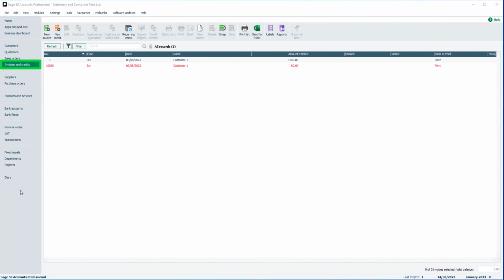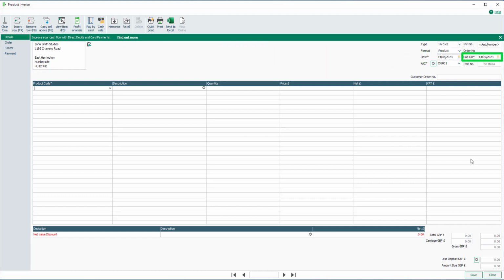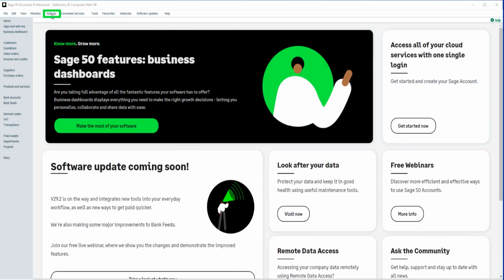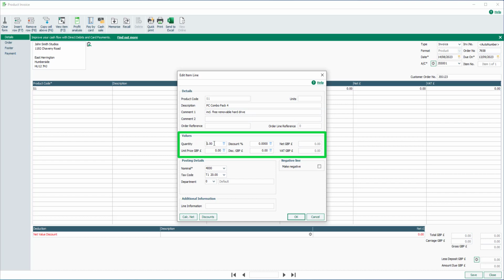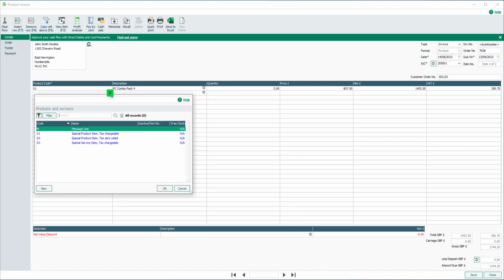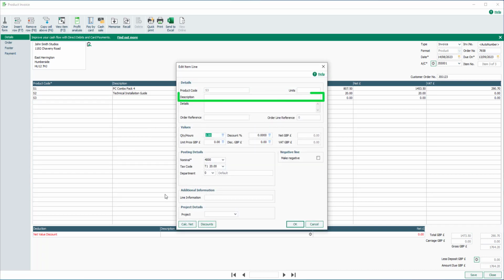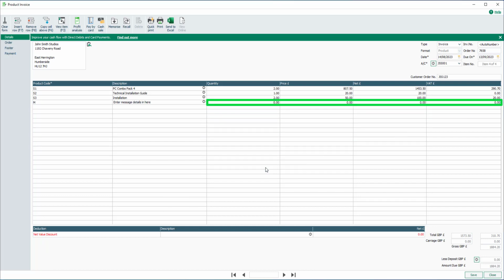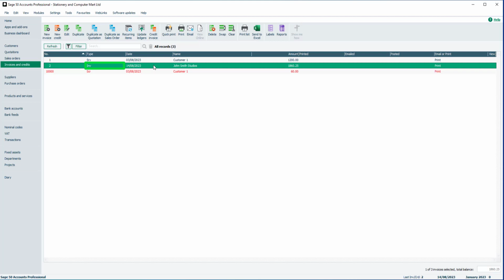Sage 50 Accounts (UK): Create invoices without product or service records